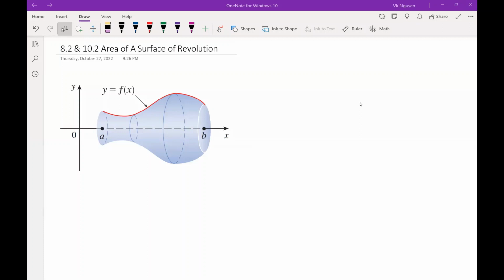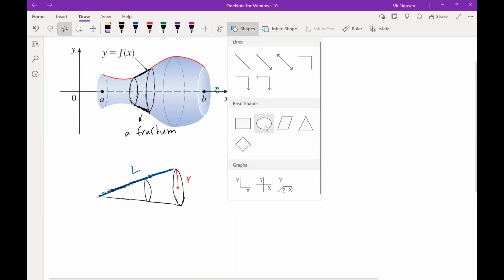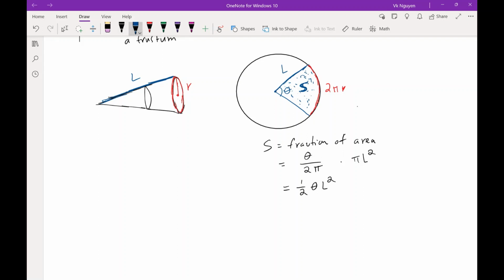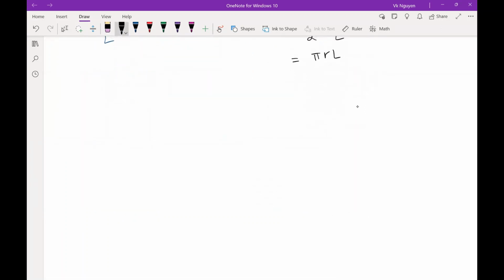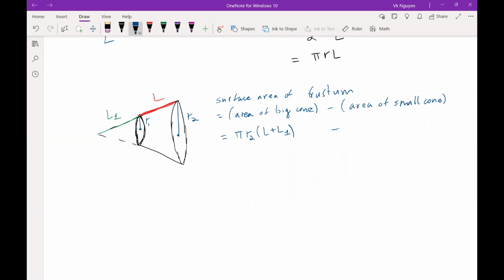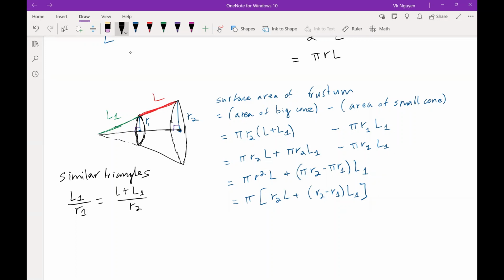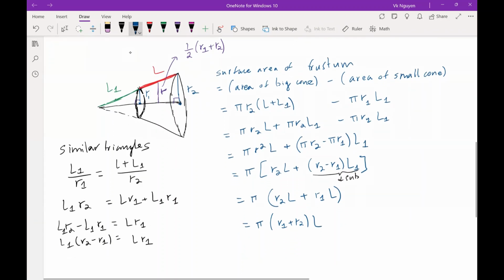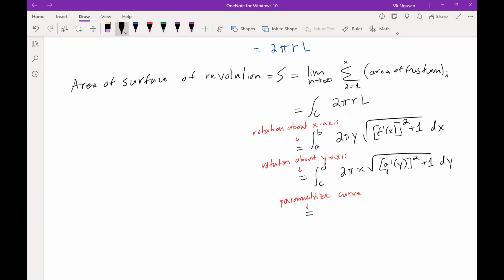IntCal 30 Deriving Area of Surface of Revolution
This video introduces learners how to derive the formula to compute area of surface of revolution.
0:00 Intro
0:12 The idea
1:49 Surface Area of a Cone
5:32 Surface Area of a Frustum
11:56 Area of Surface of Revolution